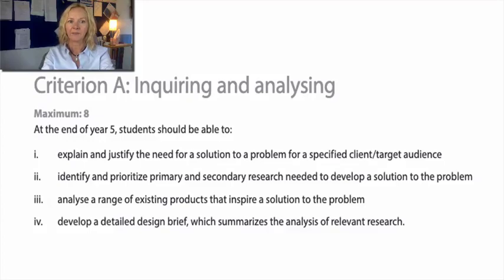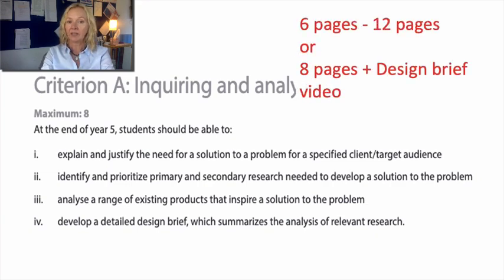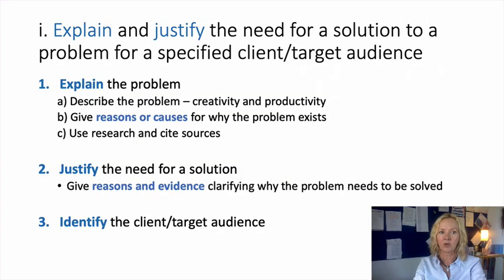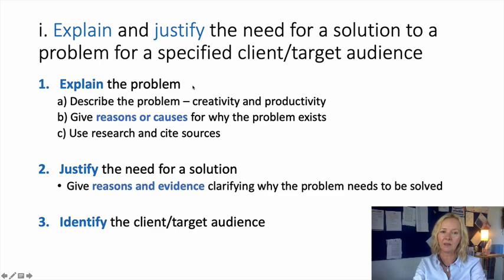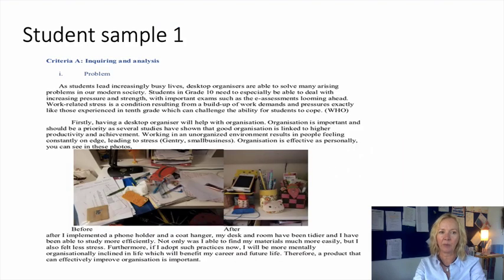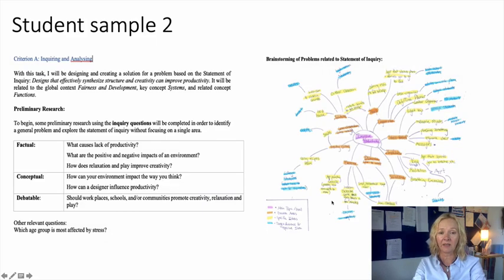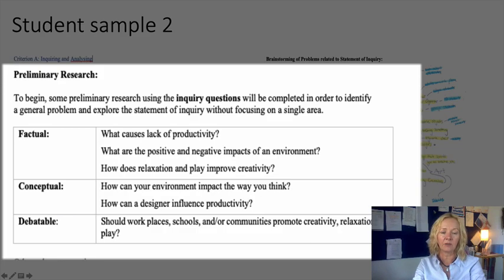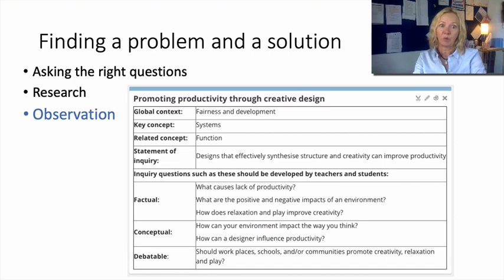Criterion A.i. explain the problem and justify need for a solution for client/target audience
Criterion A
Strand 1